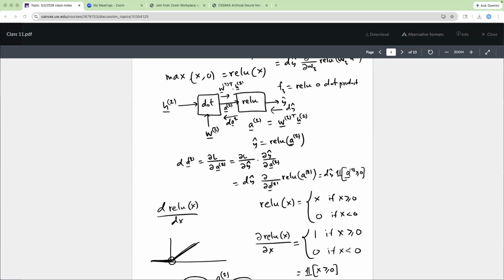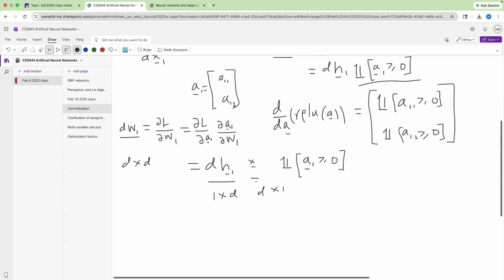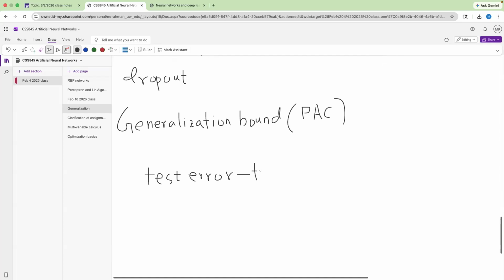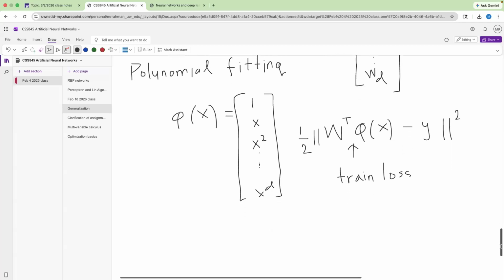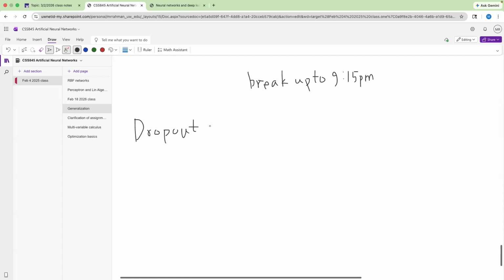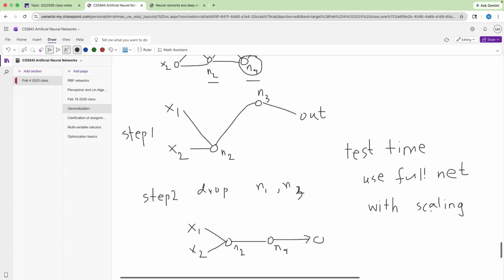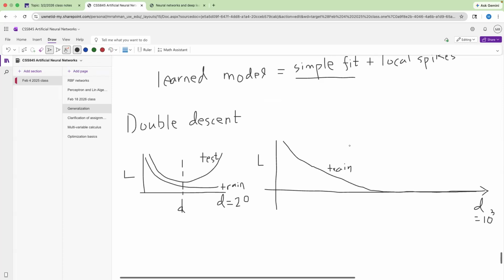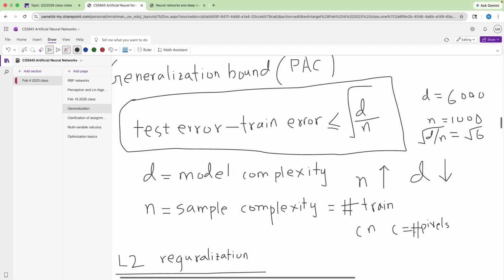Generalization in neural networks and deep learning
This lecture explores the concept of generalization in deep learning—how neural networks trained on finite datasets can perform well on unseen data. The discussion examines why traditional intuitions about model complexity and overfitting often fail to explain the behavior of modern deep networks, which are typically highly over-parameterized. The lecture connects classical ideas from statistical learning theory with empirical observations in deep learning, highlighting how training dynamics, optimization methods, and implicit biases in algorithms like stochastic gradient descent influence generalization. The session also revisits backpropagation briefly as a training mechanism, but primarily to motivate broader questions about why deep learning models generalize so effectively in practice. We also talk about practical techniques for comabatting over-fitting such as data augmentation, weight decay (L2 regularization) and drop-out